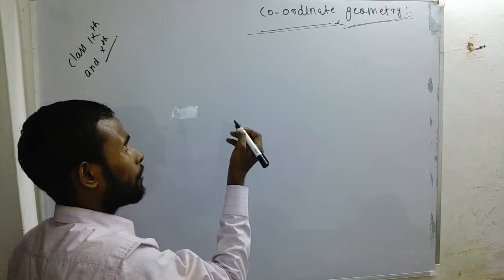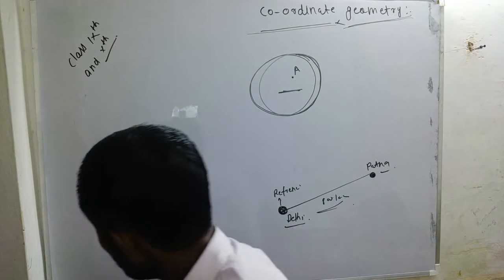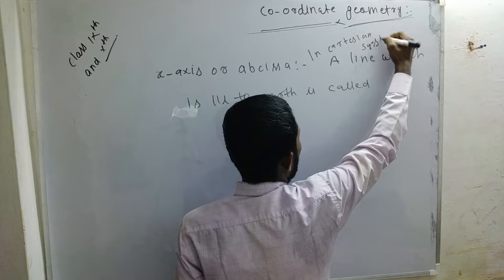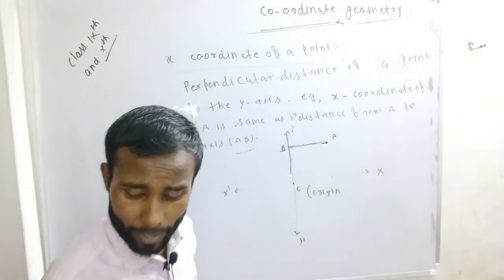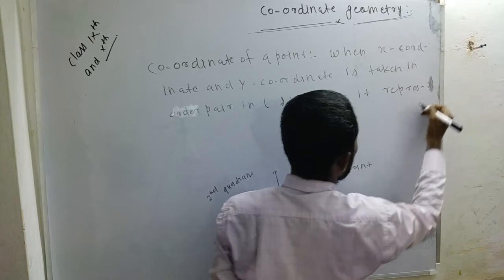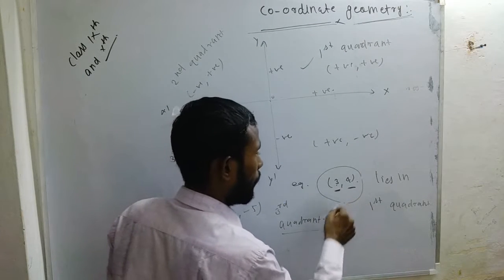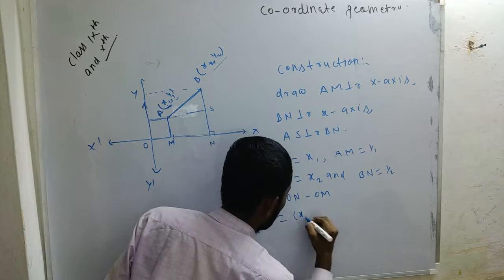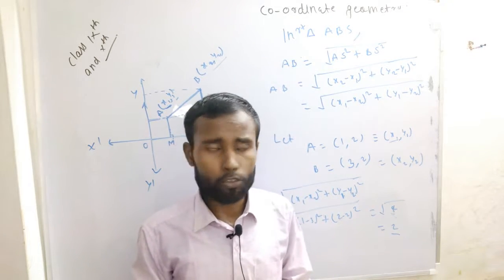NCERT CO-ORDINATE GEOMETRY CONCEPT CLASS 9TH 10TH CBSE ICSE etc BY DINESH RAM NIRALA SIR IN ENG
if you have any problem you can ask to  me on comment box